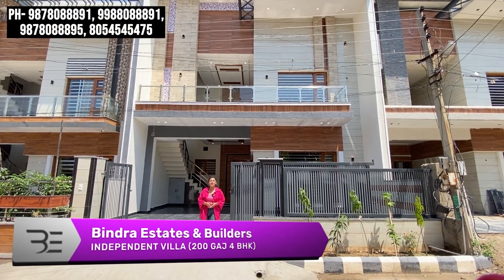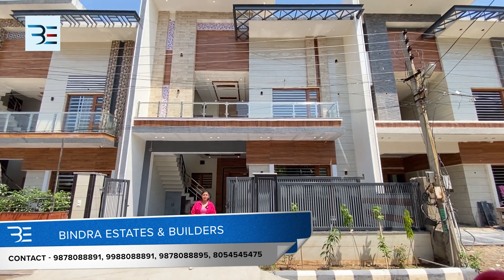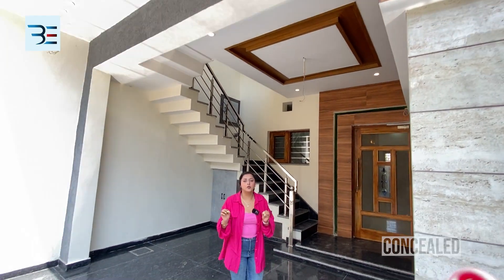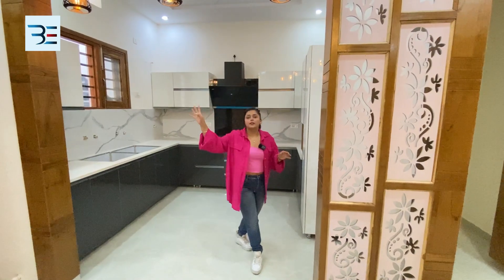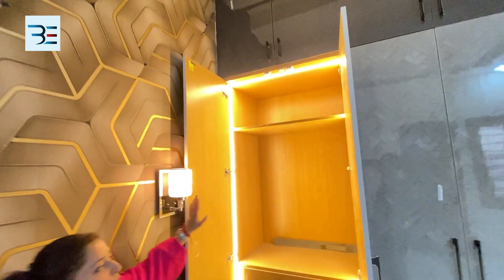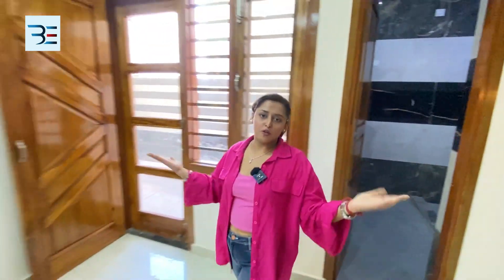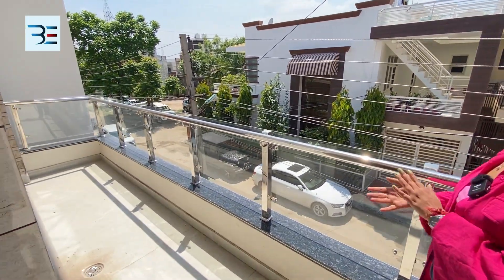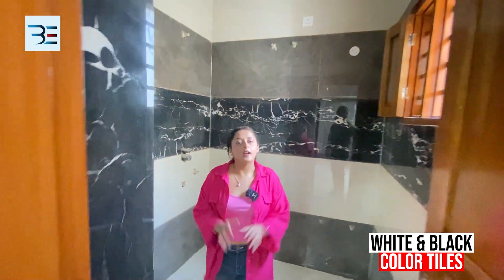200 Gaj 4 BHK with Pooja & Store Room || Kothi Near Chandigarh || @Sector - 125, Sunny Enclave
Beautifully Designed Independent Villa 200 Gaj  with 4 BHK , Sector - 125, Mohali with Pooja and Store Room & Free Chimney

Property Details
4 BHK (200 Gaj)  In Sector - 125, Mohali , Approved Colony

• 4 BedRooms, Drawing & Dining , 4 Washroom ,  Open Kitchen, Washing area  , Lobby area , 2nd Kitchen,  Pooja Room , Store Room , Terrace , Water Tank Area , Parking Space
Smart Lock

•New 4 BHK Villa

•Location - Sector-125, Mohali

•Price : 1.70 Cr Only

•Approved Project

•Gated Security with 24hr Guard

•1000+ Family Living

•RERA & PUNJAB APPROVED PROJECT

•Registry Case

•Loan : 80% Of Total Amount Of Property